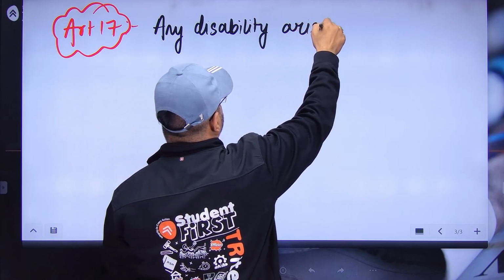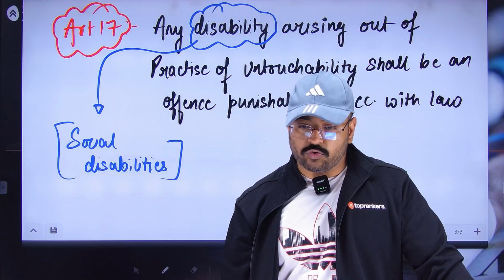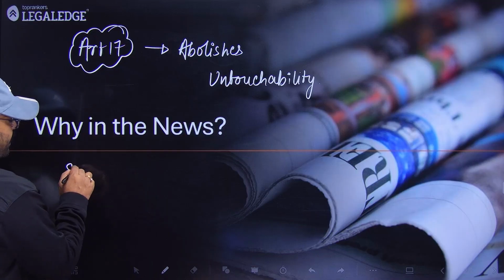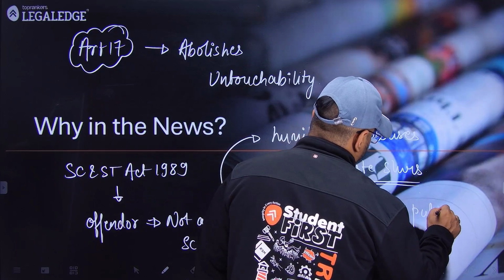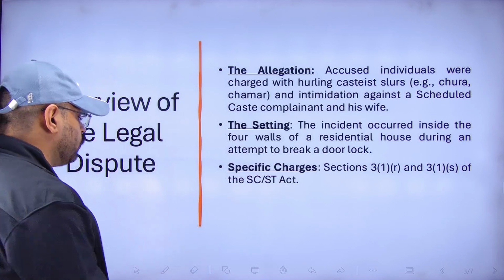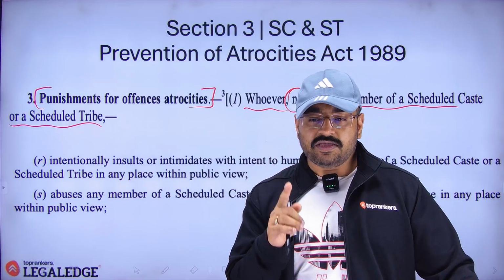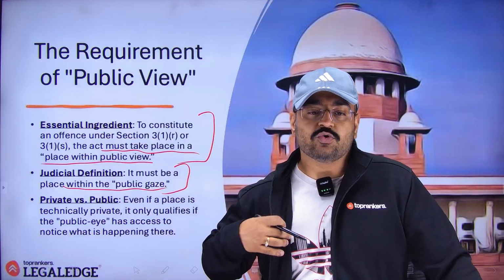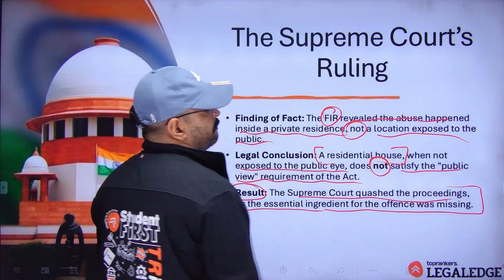Most Important Legal Developments (4th–10th May) | SC/ST Act & Meaning of “Public View” Explained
In this session of Most Important Legal Developments, we discuss one of the key legal issues in news this week — interpretation of the term “Public View” under the SC/ST (Prevention of Atrocities) Act.

Understand:
What “Public View” means legally
Important court observations and judgments
Relevance of the SC/ST Act in current legal affairs
How this topic can be asked in 3 Year LLB entrance exams
Important legal concepts for GK, Legal Aptitude & Current Affairs

This session is highly important for aspirants preparing for NLSAT, CNLU, NLUO, DU LLB, CUET PG Law and other 3 Year LLB entrance exams.
Stay updated with LegalEdge 3 Year LLB for weekly legal developments, current affairs, legal reasoning and exam-oriented analysis.